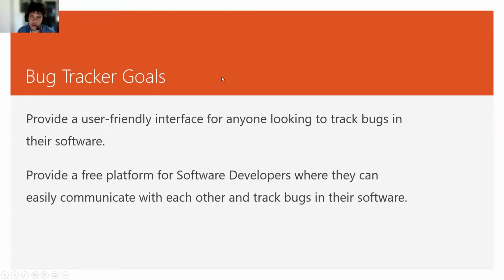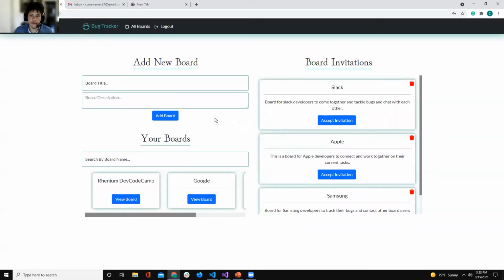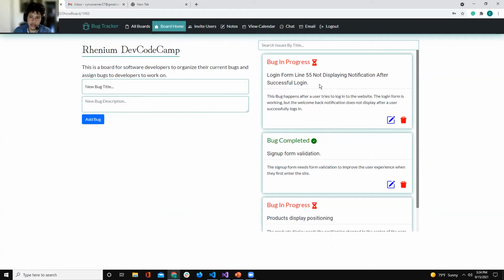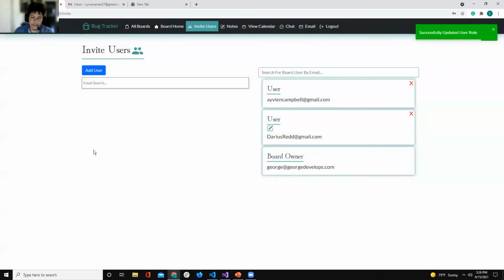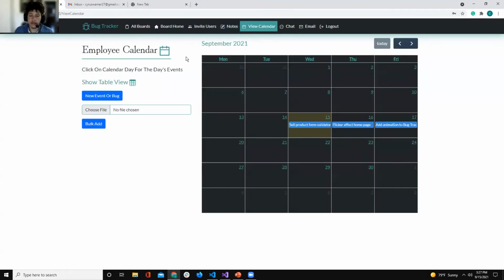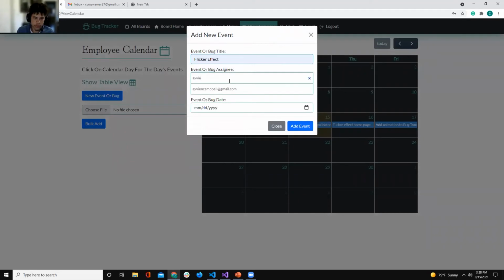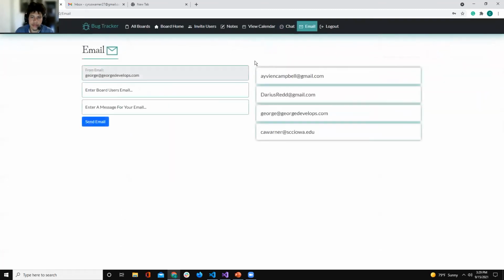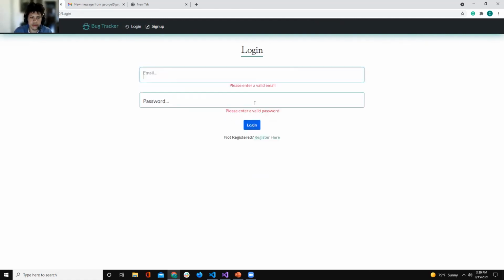Cyrus Warner devCodeCamp Capstone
IN THEIR OWN WORDS:
My solo capstone project is a bug tracker built to help Software Developers working on improving their projects and keeping track of bugs on their websites. The technologies used were React for the front-end and ASP.NET Core for the back-end. I used multiple APIs including Full Calendar API for a clickable calendar for users to schedule events, Chat Engine io API for creating a chat room for users to chat with each other, EmailJS API for users who would like to send an email to someone on their board without having to switch tabs, lastly I used the framer motion API to create smooth page transitions to enhance the user experience.

ABOUT:
Cyrus successfully created this bug tracker from scratch after completing one of devCodeCamp's courses. In as short as 14-weeks, our code bootcamp is able to take students with limited previous knowledge and turn them into career ready Junior Developers. After students successfully complete the course and receive their certificate, our Career Services team continues that conversation to help you continue your success in the industry.